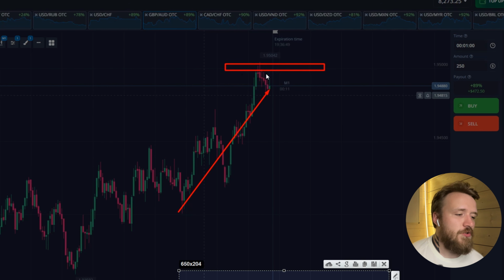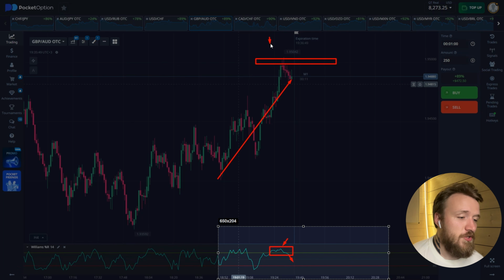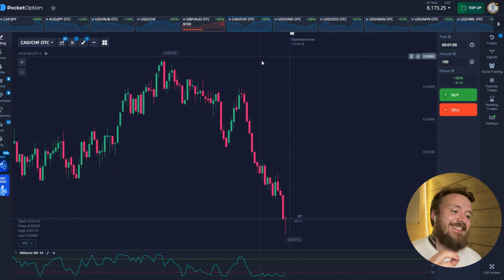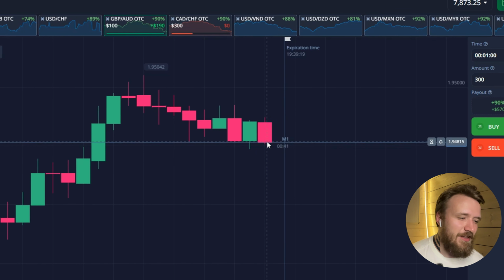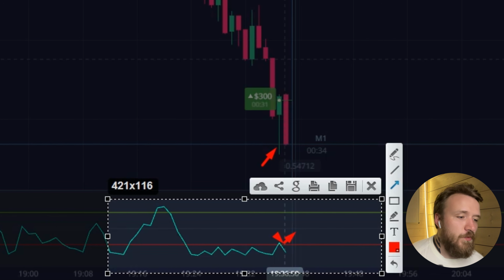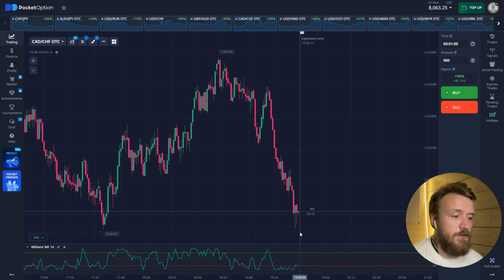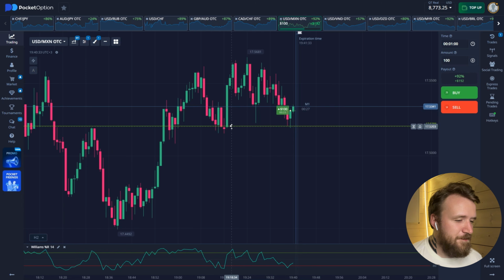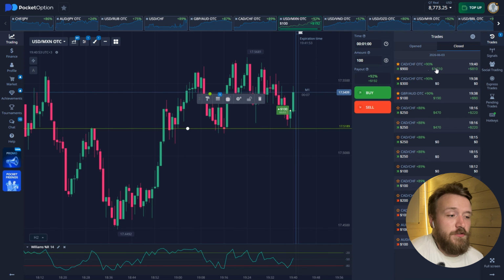BINARY OPTIONS TRADING FOR BEGINNERS | 700$ IN 5 MINUTES!